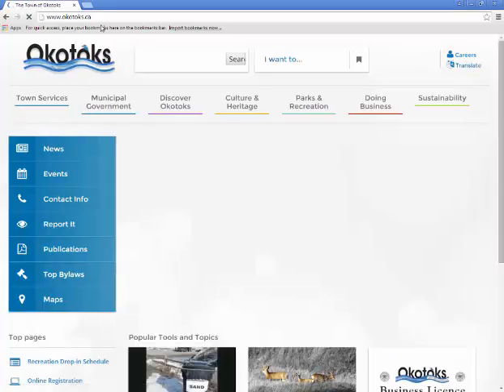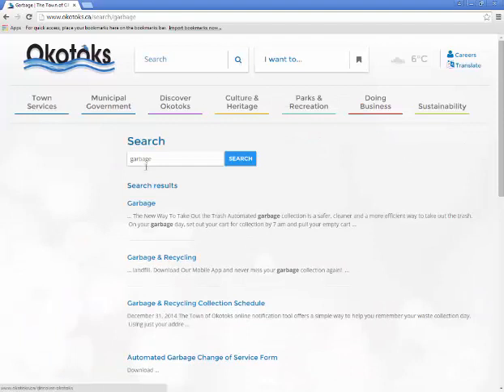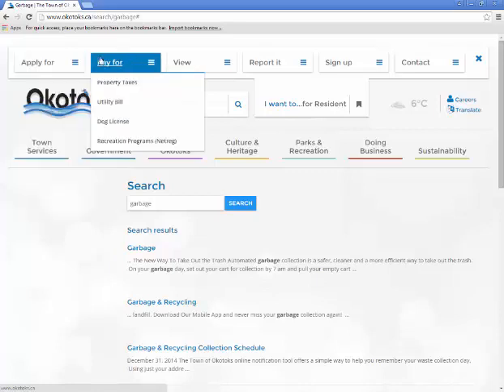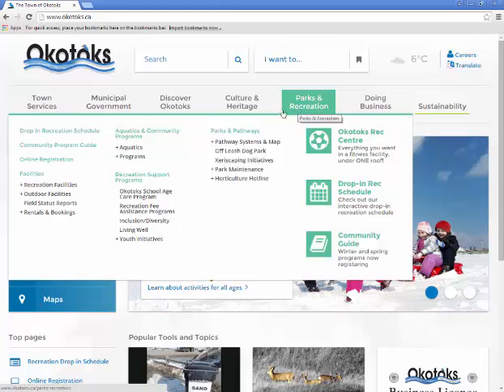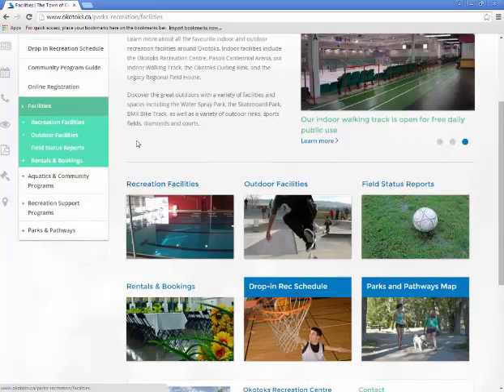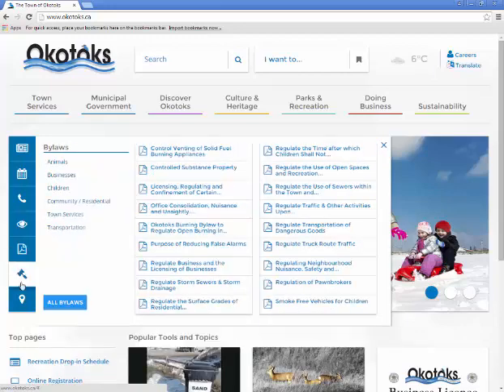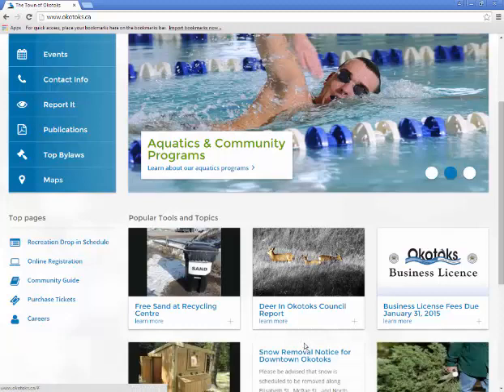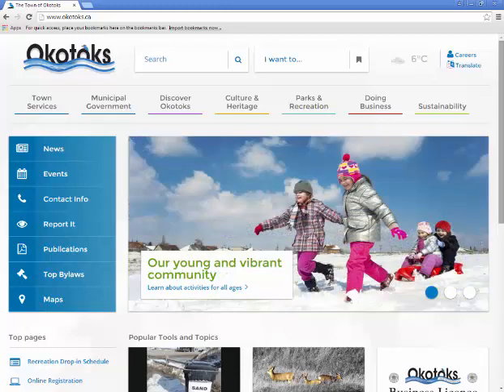Town of Okotoks Website Video Tutorial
Watch our Video Tutorial on how to navigate through the new Okotoks.ca website.